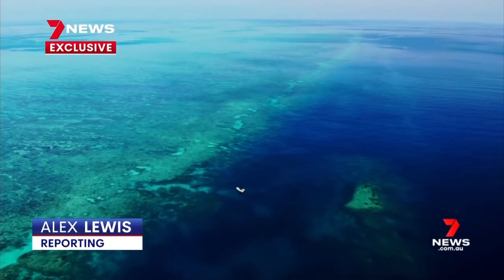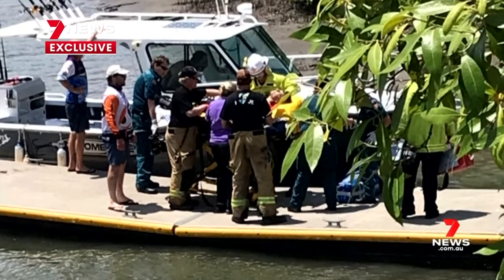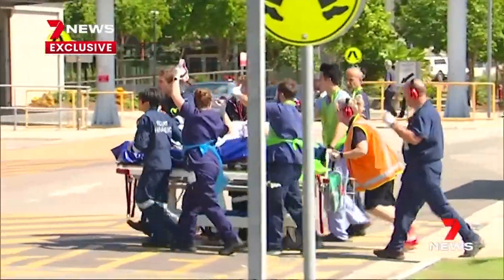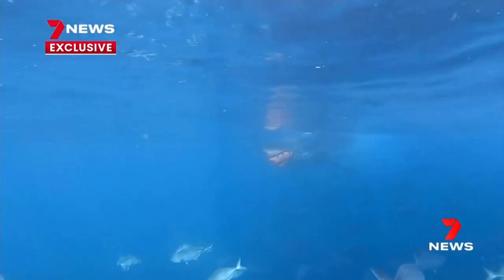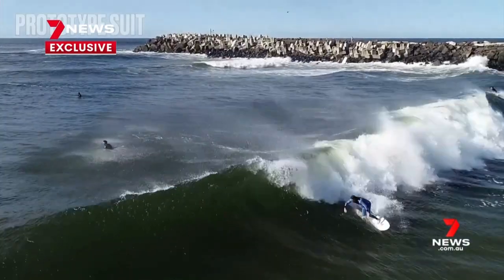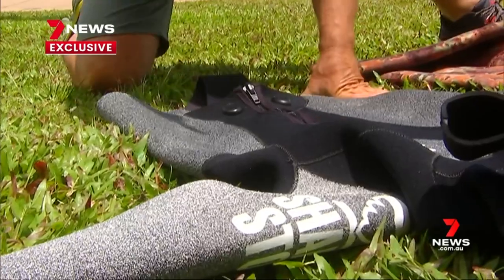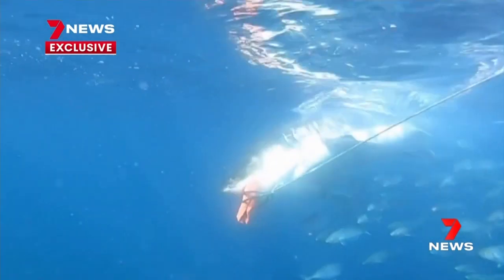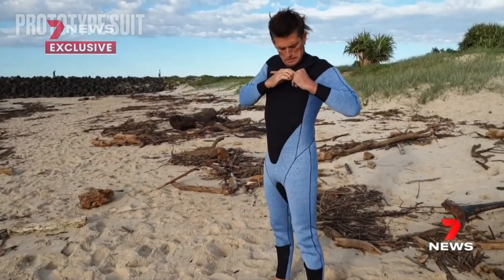The shark-proof wetsuit about to hit the market in Queensland | 7NEWS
A wetsuit capable of withstanding a shark bite, and even repelling the predators, is about to hit the market.

In a 7NEWS exclusive, the survivor of an attack off Queensland puts the Aussie invention to the test.

7NEWS combines the trusted and powerful news brands including Sunrise, The Morning Show, The Latest, and 7NEWS.com.au, delivering unique, engaging and continuous coverage on the issues that matter most to Australians. Watch 7NEWS nightly at 6pm and weekdays at 11:30am and 4pm on Channel 7 and 7plus.